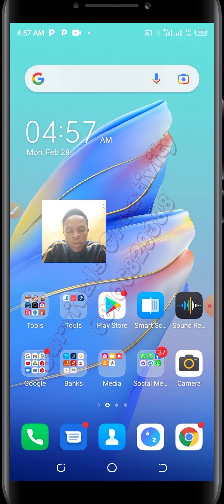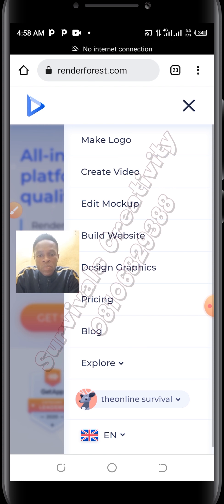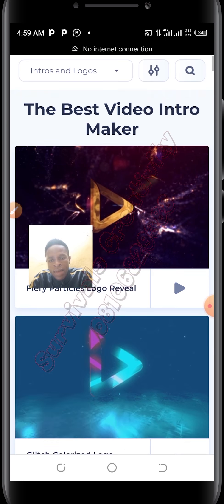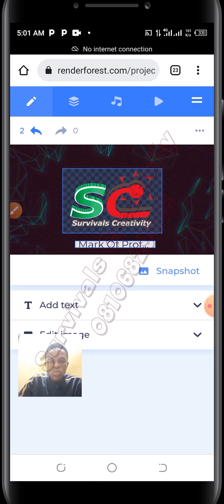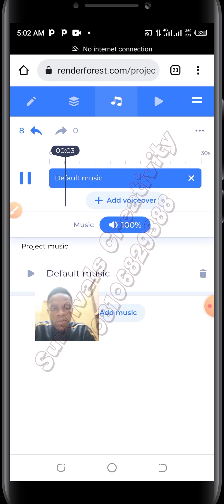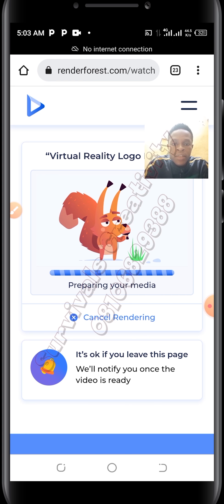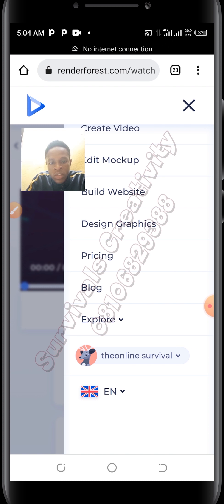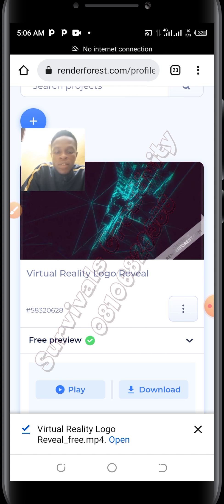12/25 How To Create Logo Intro On Your Phone Using Renderforest